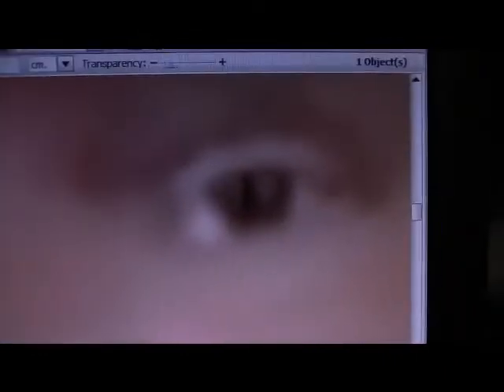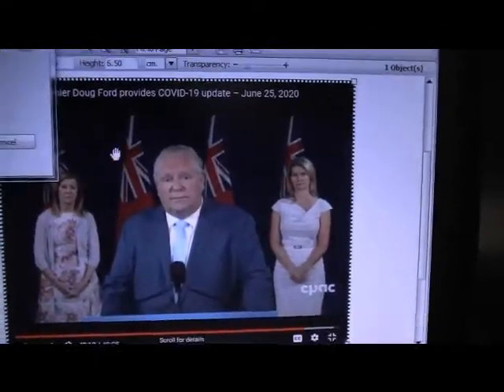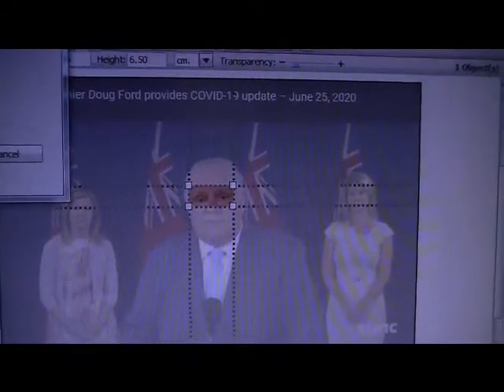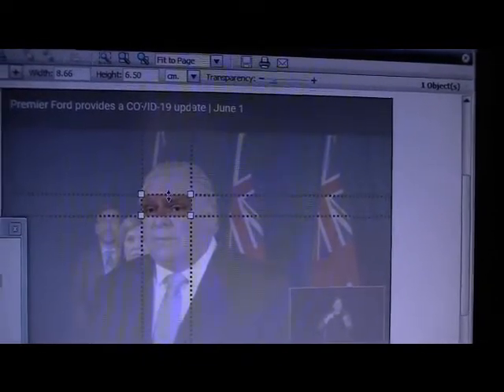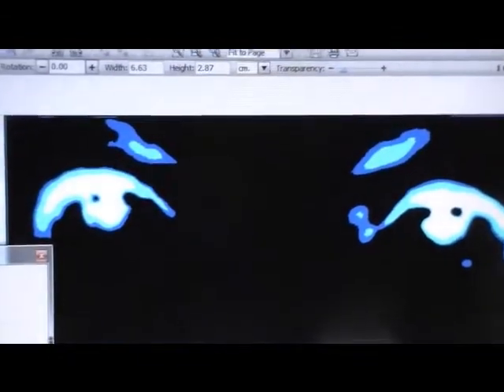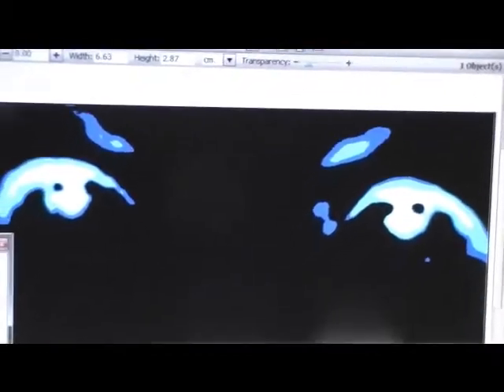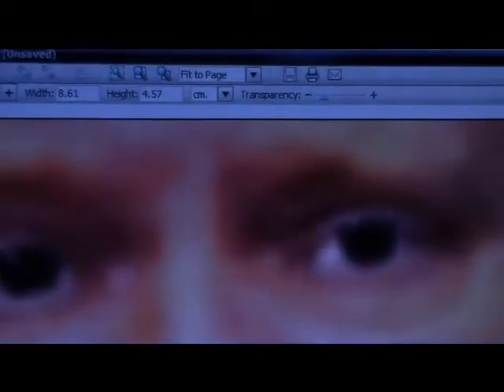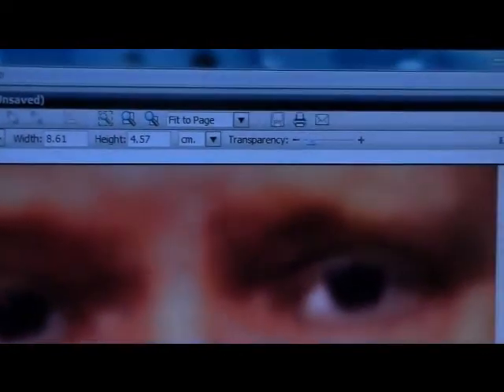Shape Shifters 101 - Jun 25, 2020 - 164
JUSTICE FOR SHAMAY!
Please sign the petition.

Official Notice Of Civil Claim
Notice Of Civil Claim #226898

Please Send e-mail asking for him to help.
MEMBER OF PARLIAMENT
JAGMEET SINGH
CONSTITUENCY OFFICE(S)
Main office - Burnaby
4940 Kingsway
Burnaby, British Columbia
V5H 2E2